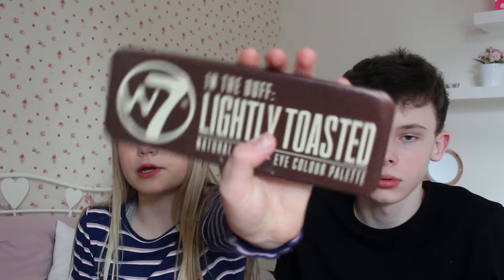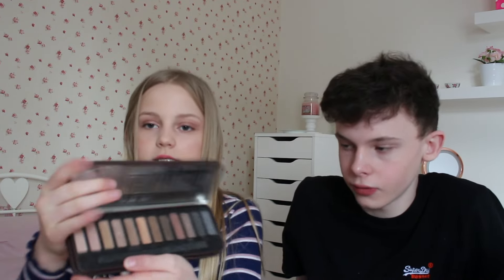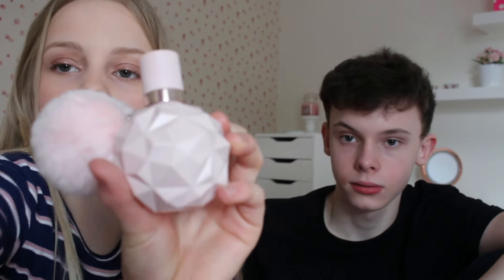Older Brother Guesses The Prices Of Girly Items | Floral Louisa